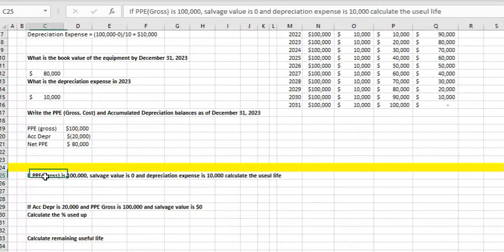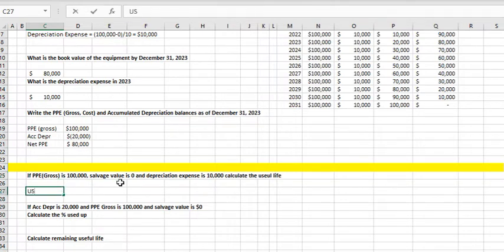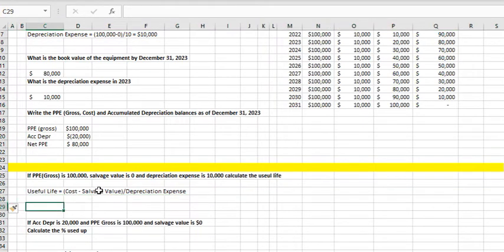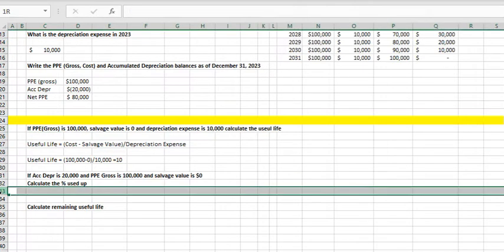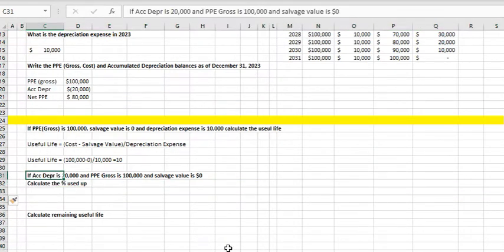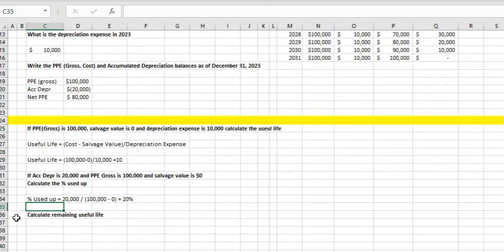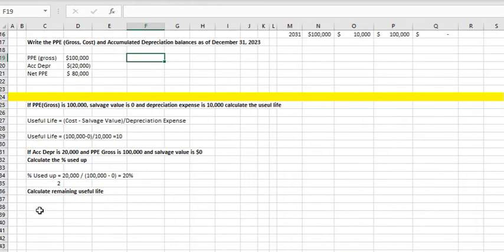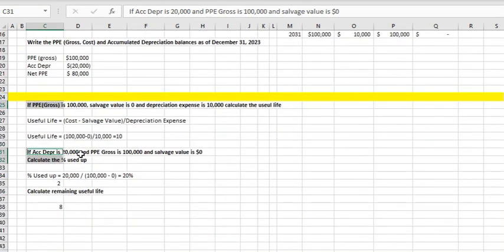Financial Accounting 6.2 Depreciation Useful Life, % used, remaining life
In this video, we are going to look at slightly more difficult questions around useful life, remaining useful life, and percentage used using the same info we had in the previous video and assuming straight line depreciation.

To access the spreadsheet I worked on in this video, please click on the Google Drive link: